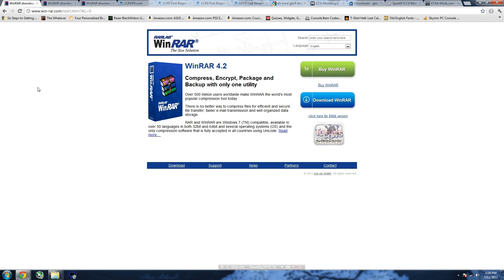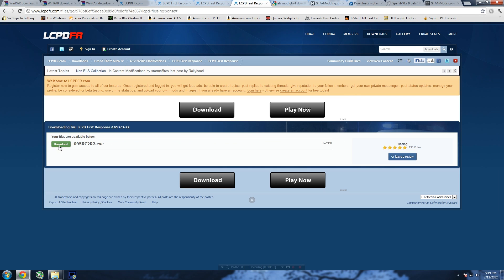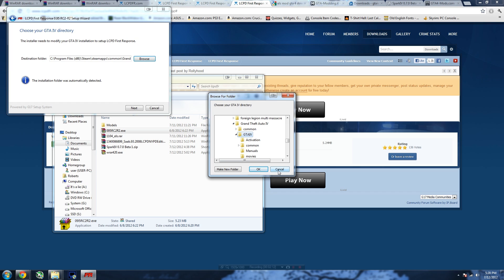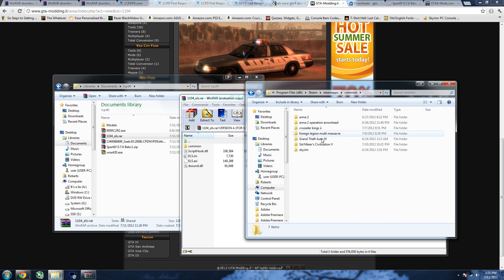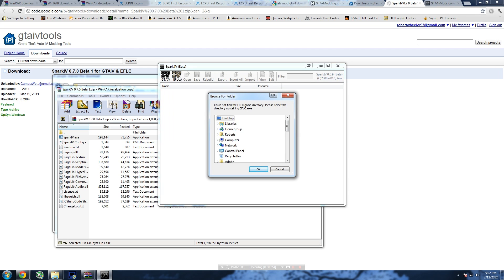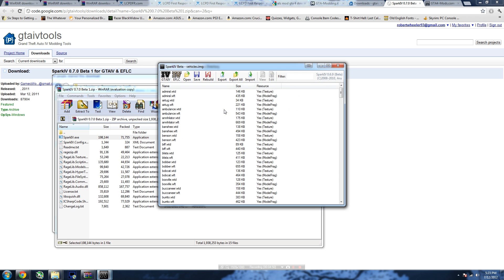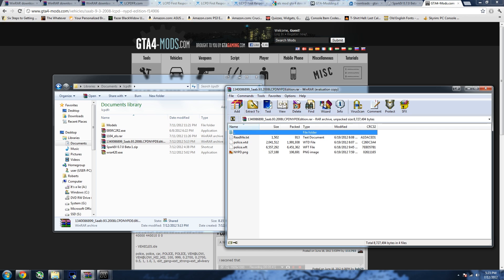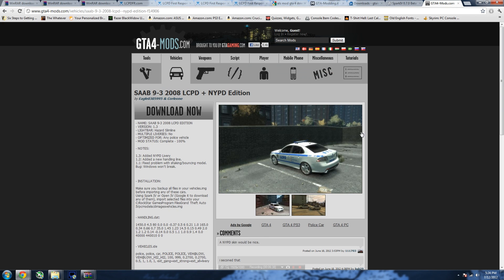GTA IV - How to download and install LCPDFR MOD and all other essentials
Note: this is a tutorial on how to install these mods. I don't know how to fix most errors people have but will try to help best I can. Your best bet though is to Google your question as it's probably already been addressed.

This is a tutorial on how to download and install Win-Rar, LCPDFR MOD, ELS MOD, SparkIV, and vehicle models.

Good website to find a variety of vehicle models

IMPORTANT: Remember that when downloading police models to be used with ELS MOD, you have to make sure the model you are downloading is in fact ELS enabled. It should tell you in the title of the model or the description. Here is an example (it says ELS in the credits)